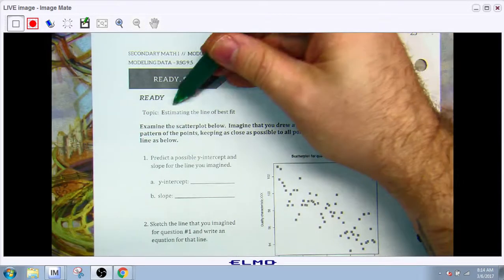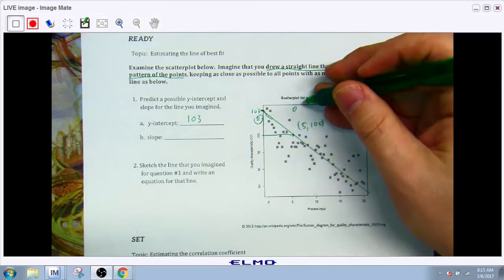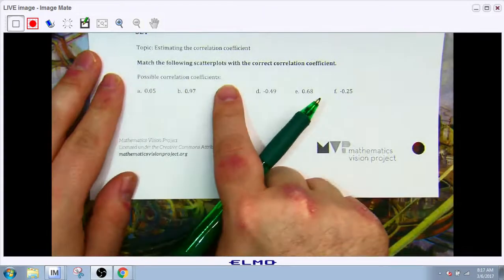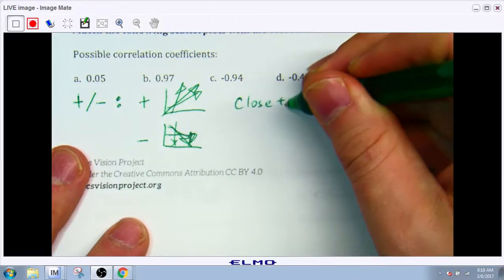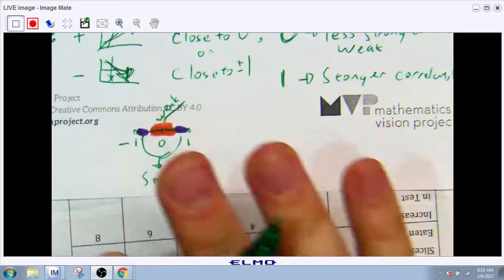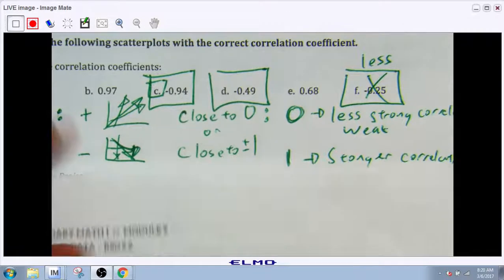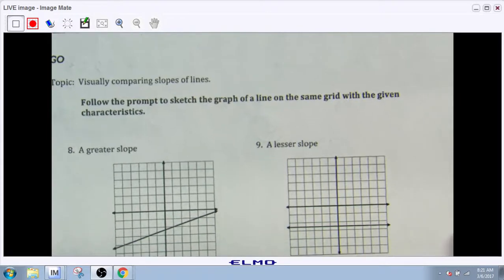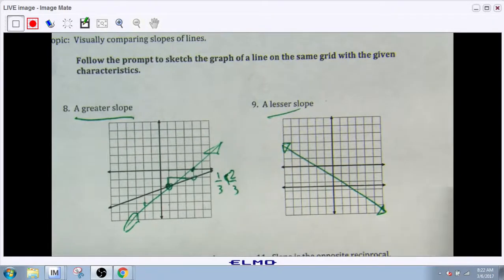9.5 Homework Helper